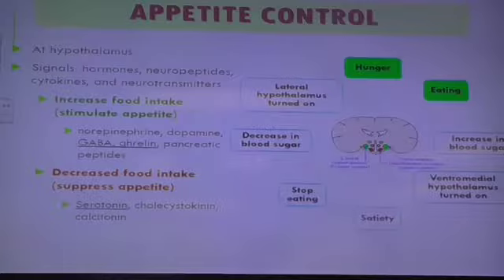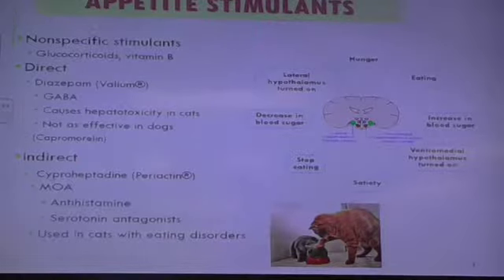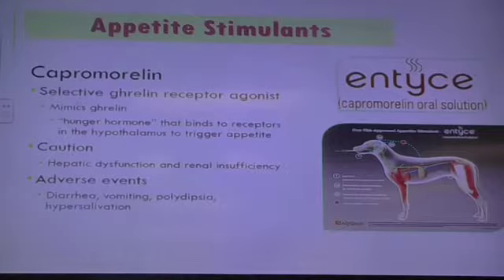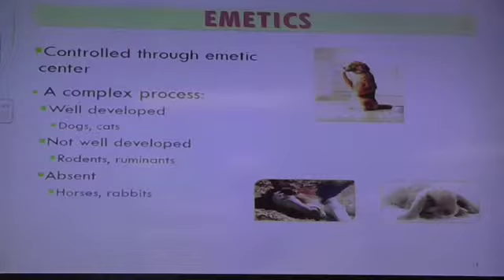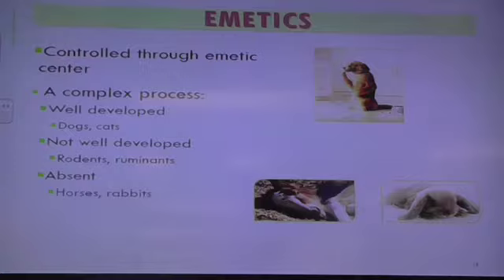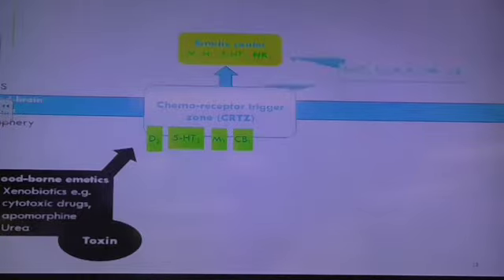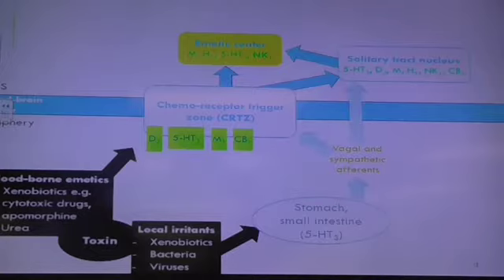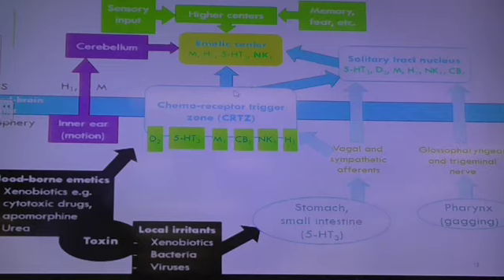PHARM Resp + GI drugs 2